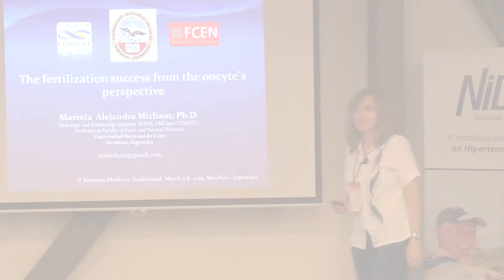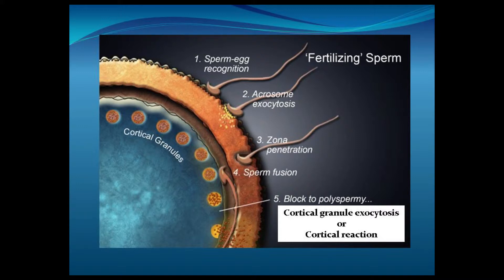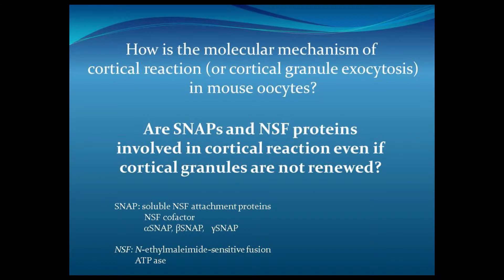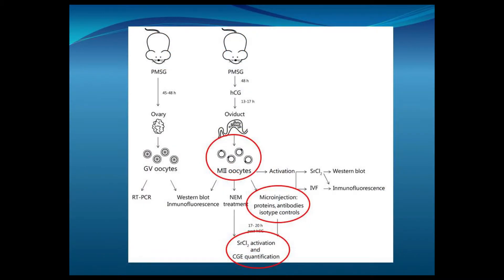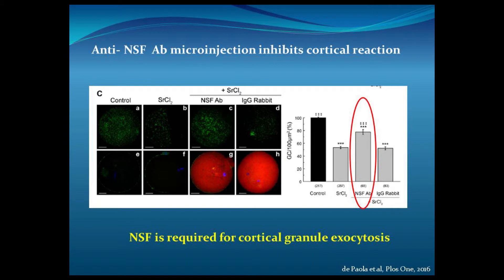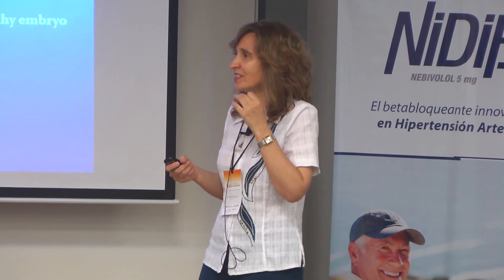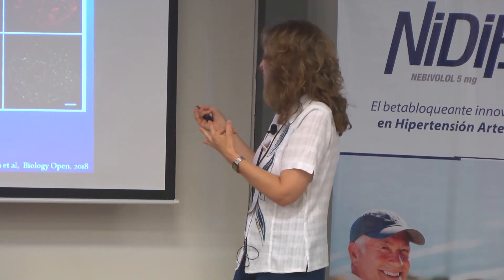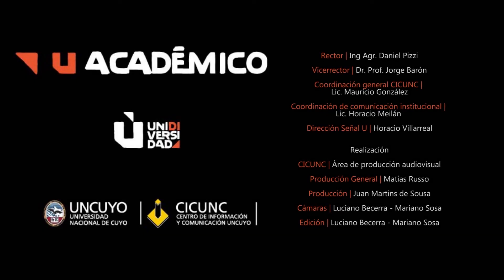Prof. Dra. Marcela Michaut / (English) II Simposio Internacional de MEDICINA TRASLACIONAL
"El éxito de la fertilización desde la perspectiva de los ovocitos" -  Marcela Michaut

Este evento científico se llevó a cabo los días 7 y 8 de marzo en la Facultad de Medicina y los paneles expuestos trataron temáticas sobre oncología, epigenética, resistencia antimicrobiana, fertilidad e inmunología entre otras.

La Facultad de Ciencias Médicas y la Facultad de Ciencias Exactas y Naturales de la Universidad Nacional de Cuyo, en colaboración con la Facultad de Farmacia y Bioquímica de la Universidad de Buenos Aires y la Facultad de Medicina de Albert-Ludwigs-Universität Freiburg, Alemania, organizaron el evento en la Ciudad de Mendoza. Para este segundo Simposio, la Facultad de Ciencias Exactas y Naturales de UNCuyo se unió al evento como un nuevo participante, contribuyendo con investigaciones en Ciencias Básicas.